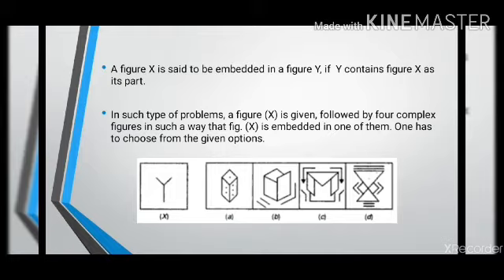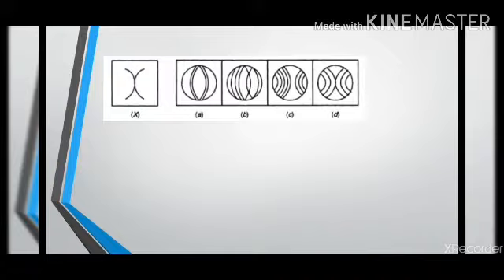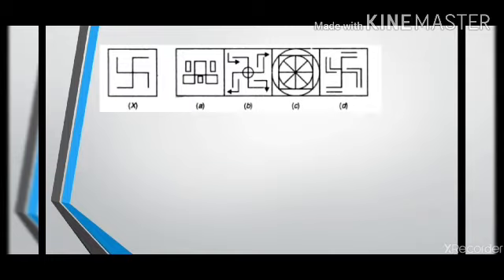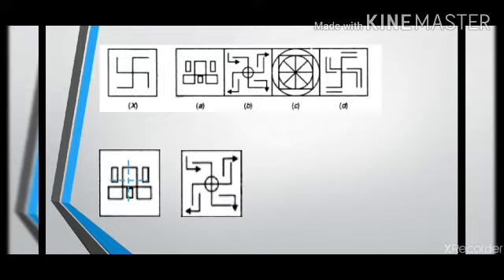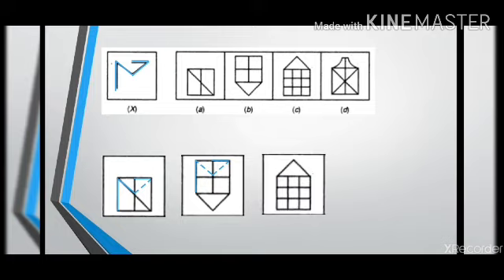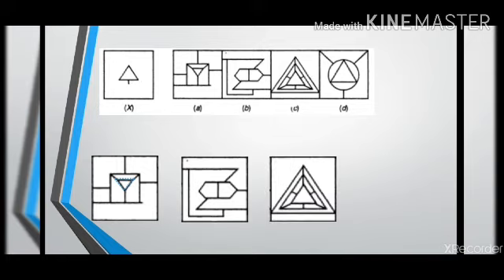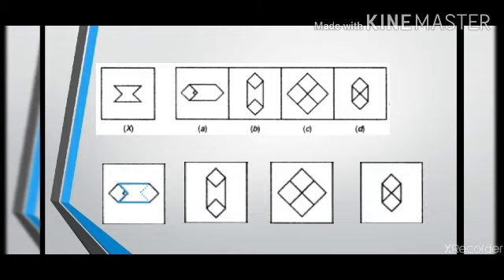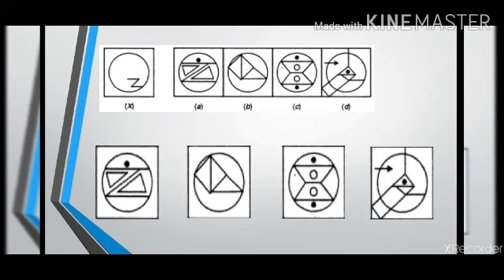Embedded Figures Non-Verbal Reasoning Topic in English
Embedded figures easy explanation.